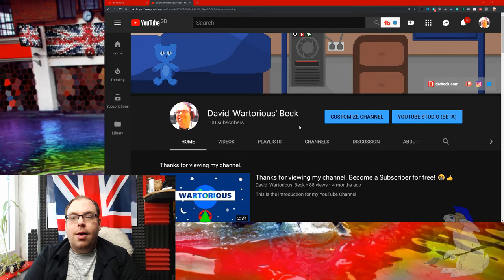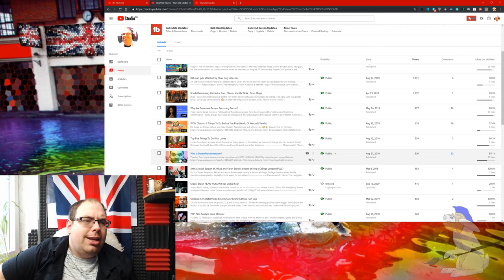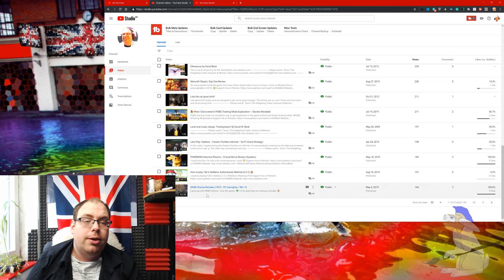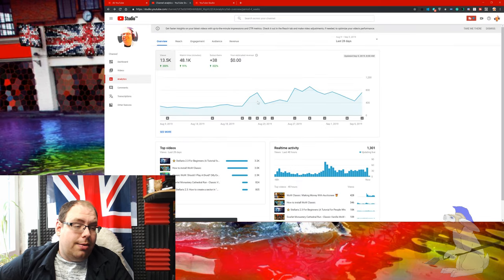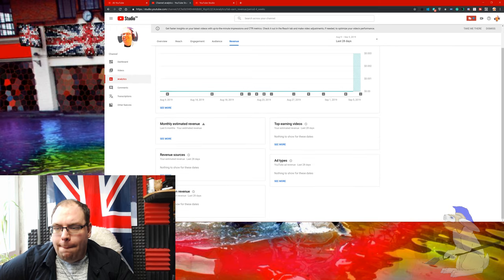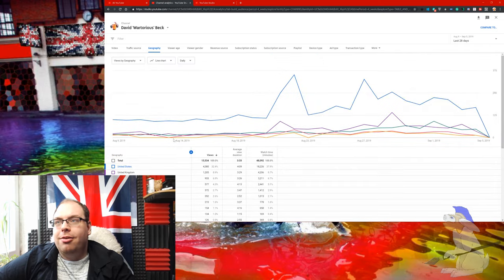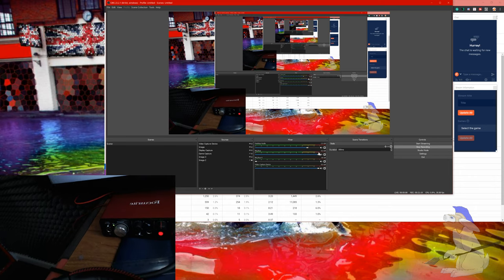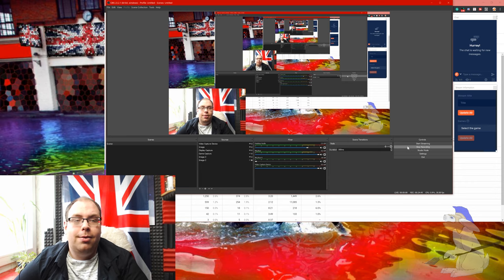⭐ 100 Subscriber Special⭐